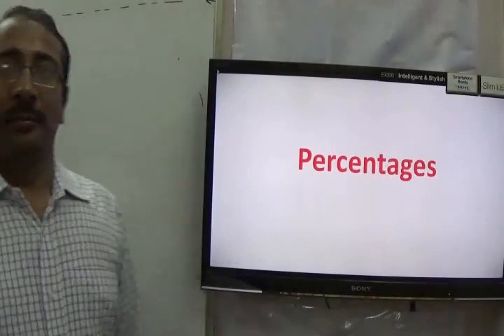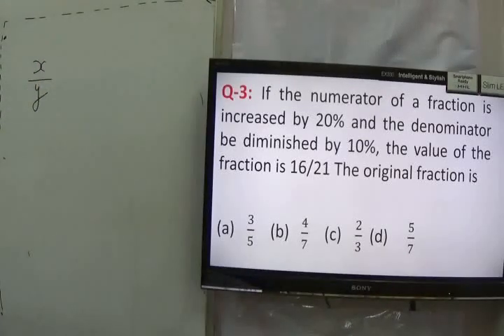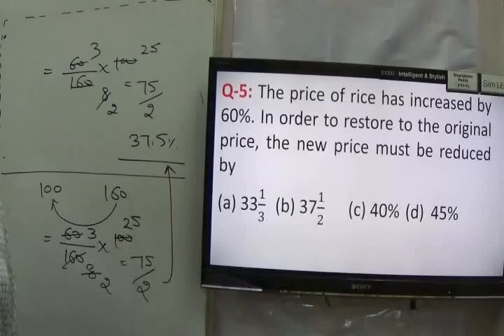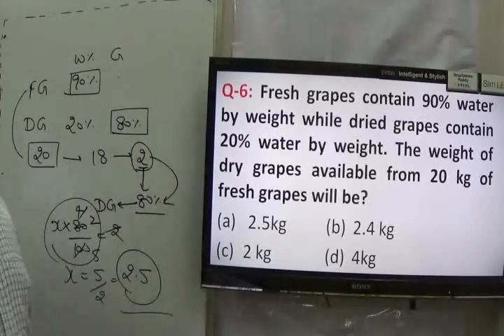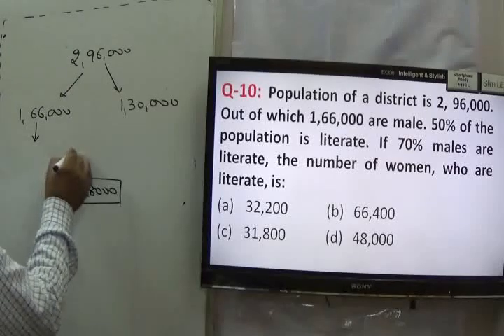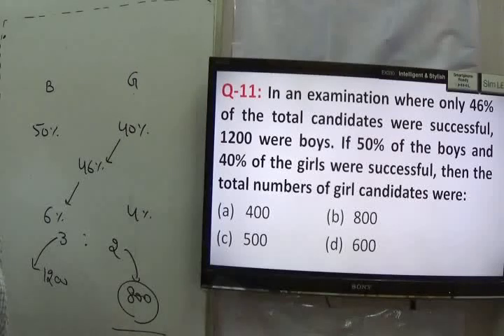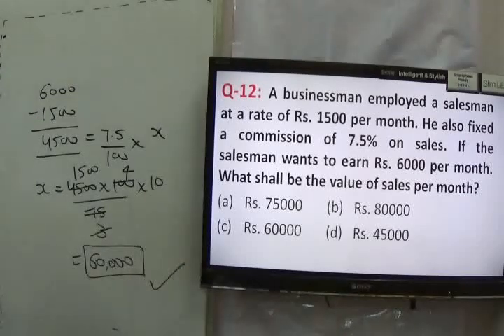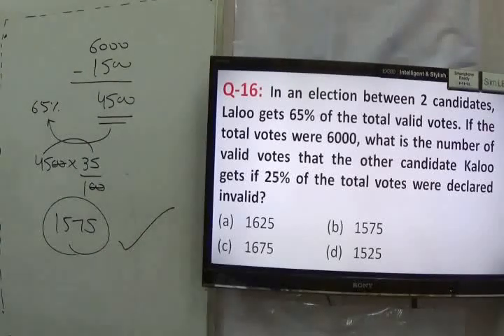Percentages TRICKS & SHORTCUTS Practice Session : 1 (BUYING PENDRIVE COURSE CALL@9215514435)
This video consists of PERCENTAGES (Practice Session) which is a part of MATHEMATICS. A very helpful and must watch video for SSC CGL SSC CHSL GOVERNMENT JOB CAT ELITMUS AFCAT ASPIRANTS as it contains the QUESTIONS  as well short cuts & Tricks  along with appropriate examples and discussion on previous year papers questions.  In this video tricks are given for how to solve questions of PERCENTAGES (Practice Session) which are generally missing in books.

CONCEPT OF PERCENTAGES I PROBLEM BASED PERCENTAGES FOR SSC CGL I PROBLEM BASED ON PERCENTAGES FOR SSC CGL CHSL I PROBLEM BASED ON PERCENTAGES I SHORTCUTS & TRICKS OF PERCENTAGES BY DINESH MIGLANI SIR I PRACTICE SESSION PROBLEM BASED ON PERCENTAGES I PREVIOUS YEAR QUESTIONS ON PERCENTAGES I PROBLEMS ON PERCENTAGES FOR CAT MBA